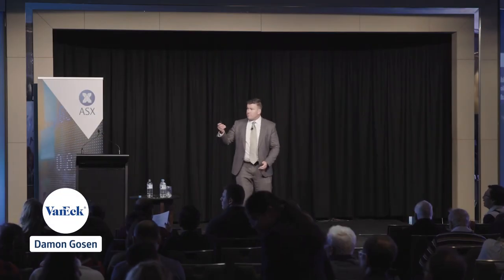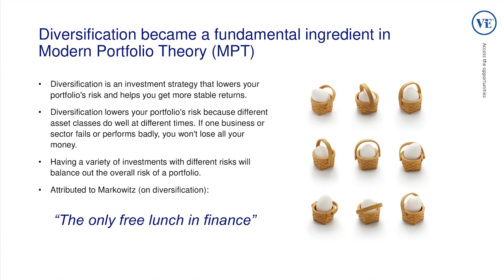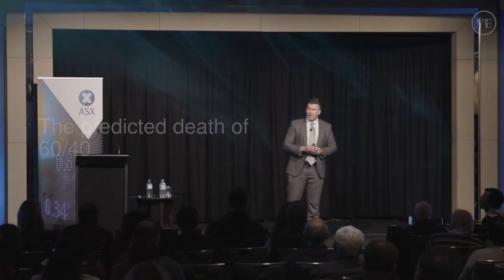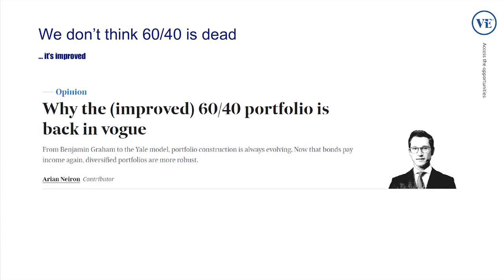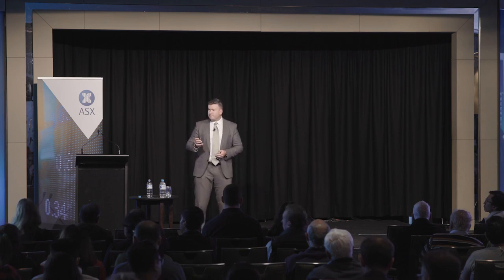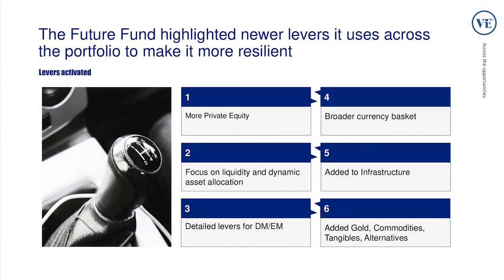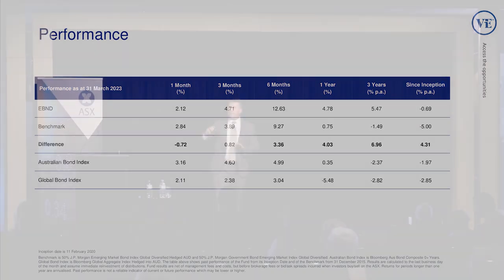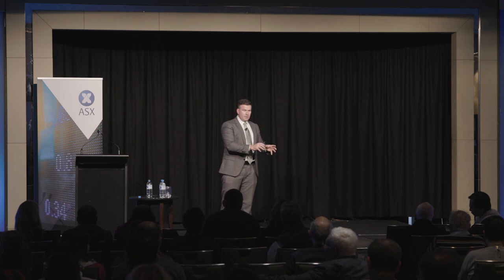Rebuilding a 60/40 portfolio with smart alternatives | Presented by Damon Gosen, VanEck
Standards have certainly changed in a post-COVID world and investment trends have followed suit. Could traditional portfolio construction methods be out of date? Our speaker in this session will challenge the validity of the classical 60% growth asset to 40% defensive asset approach and provide alternatives to ensure your portfolio remains flexible.

Presented by Damon Gosen from VanEck